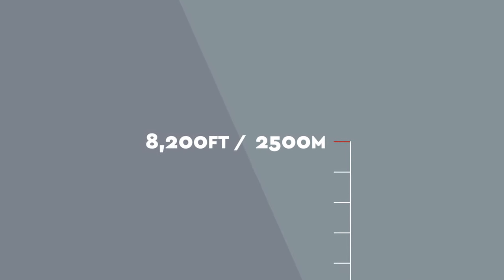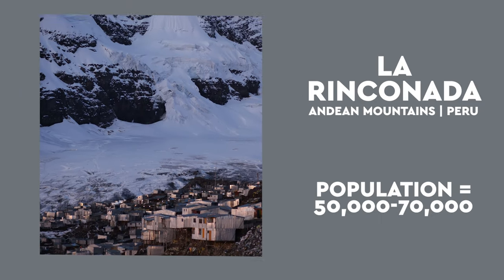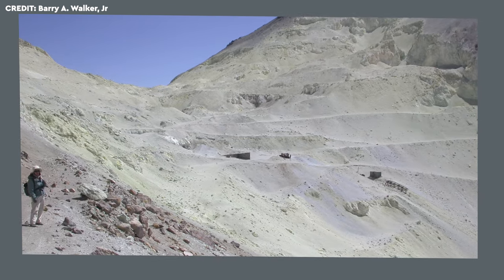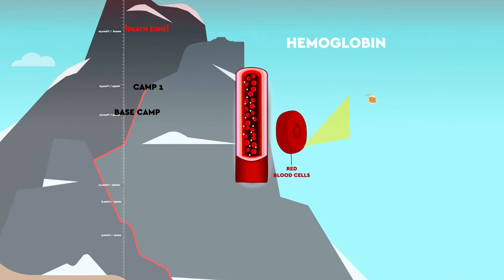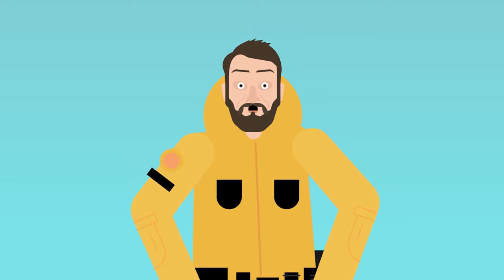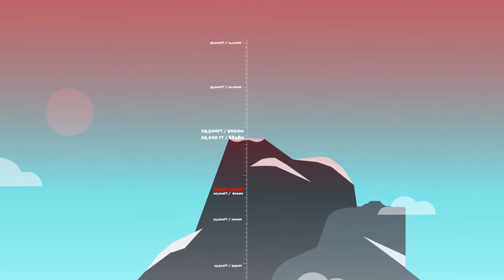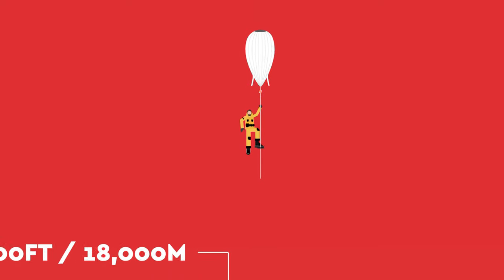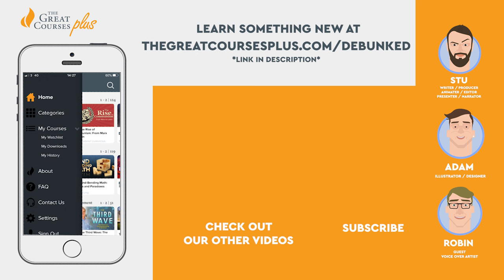What Is The HIGHEST Altitude YOU Can SURVIVE? | DEBUNKED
What's The HIGHEST ALTITUDE Humans Can SURVIVE? Take away oxygen masks and pressurized suits and what is the highest limit of human survival?

CREDITS
Stu K - Researcher | Writer | Producer | Animator | Illustrator | Editor | Presenter
Adam R - Illustrator
Robin B - Script Editor  | Guest VO
Julia K - Script Editor

Please checkout the link to The Great Courses Plus in the video description as their support allows us to keep making videos

Or if you would like to checkout our Patreon page please do that too, we’re trying to build our fan base on there and will be announcing a whole host of new benefits soon.

Oxygen Transfer from Atmosphere to Tissues (Edited by Noberto C. Gonzalez, M. Roger Fedde)
Aerospace, Pressure Effects Hypobaric William J. Tarver  1 , Jackie Anderson, Jeffrey S. Cooper
The Biology of Human Survival: Life and Death in Extreme Environments By Claude A. Piantadosi
Spaceports Around the World, A Global Growth Industry. By Erik Seedhouse